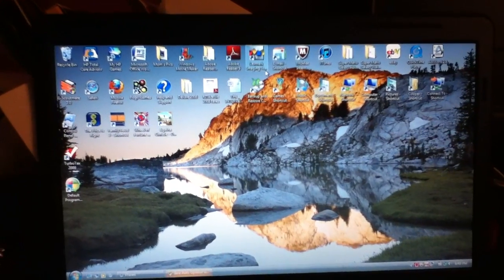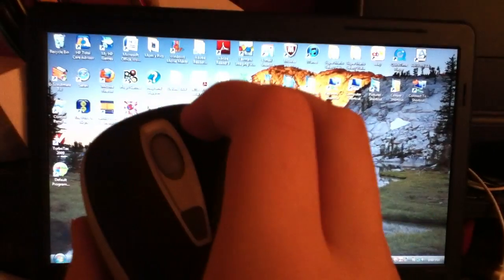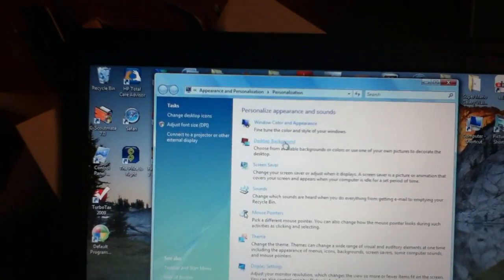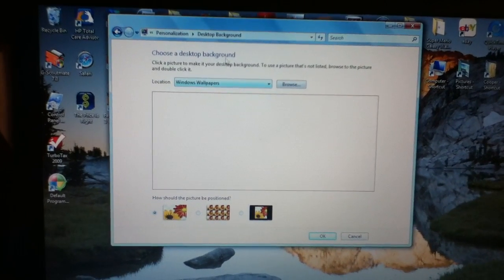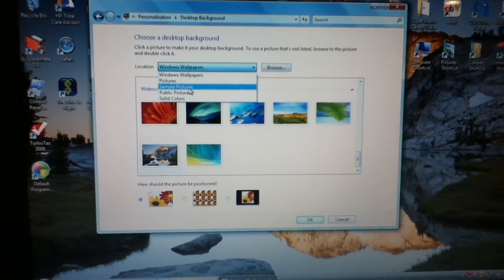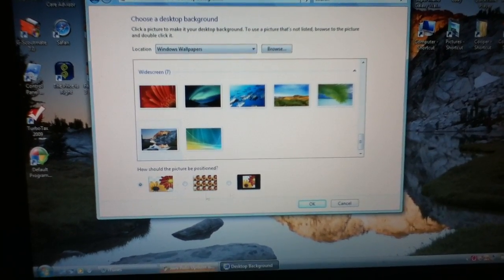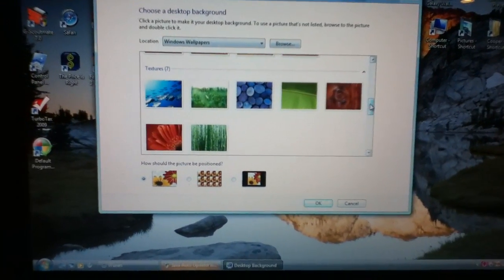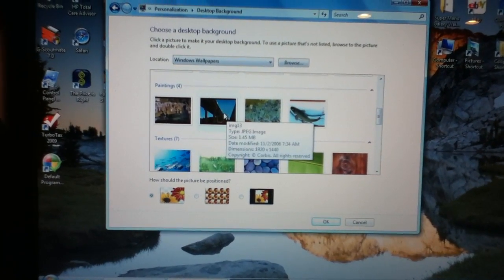How to Change Your Laptop Background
Quick guide on how to change your laptop background!